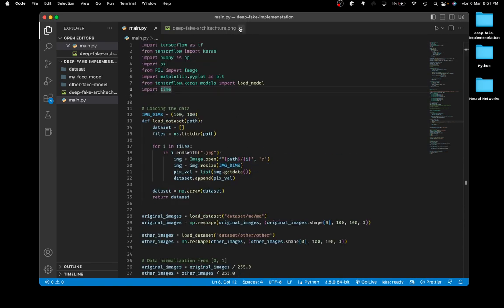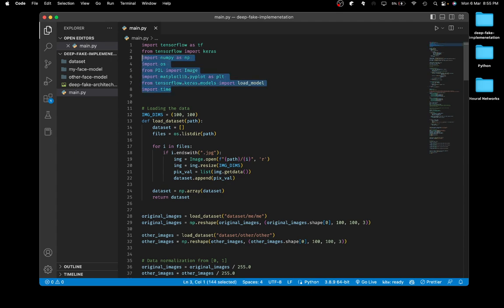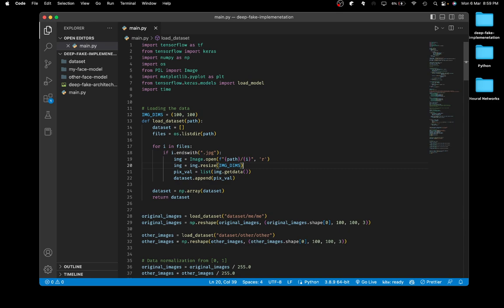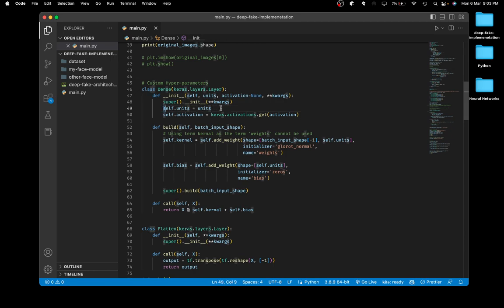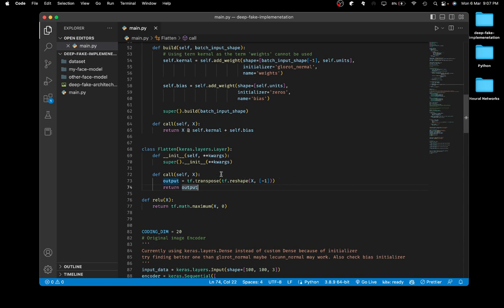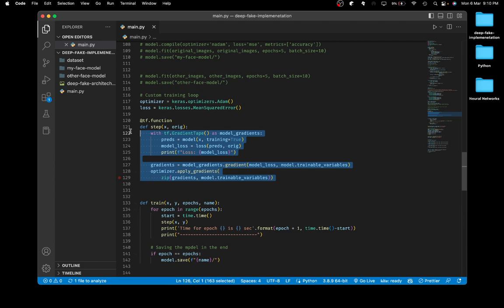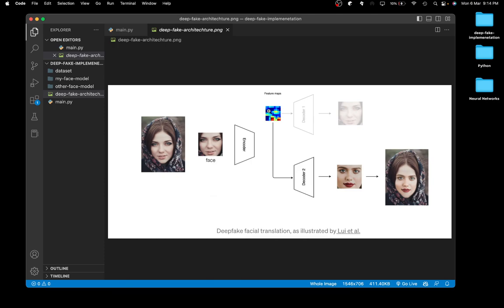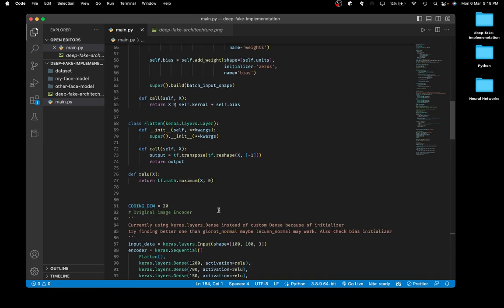Creating Deepfakes Using Python and Tensorflow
Also if you feal that any of the concepts explained were a little flawed please feel free to point that out in the comments.